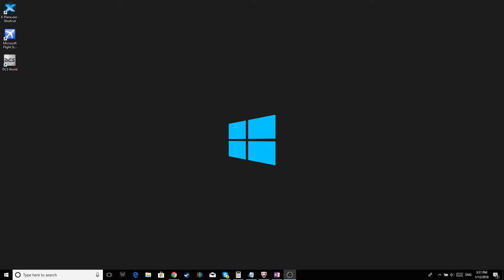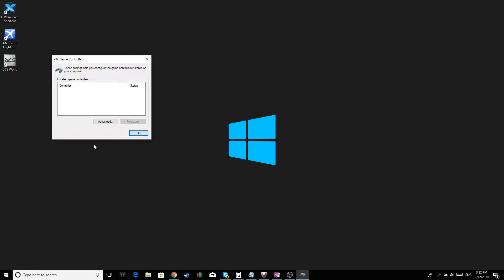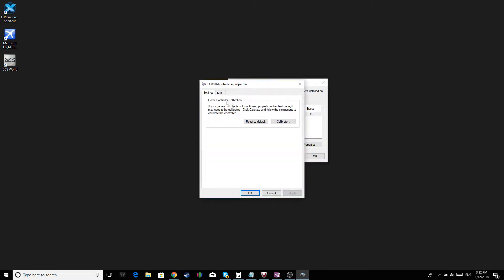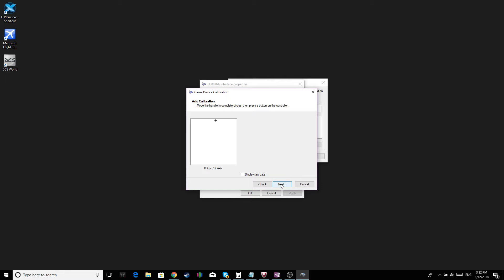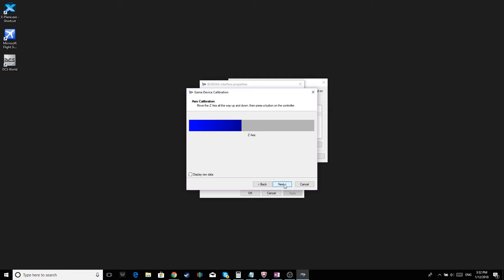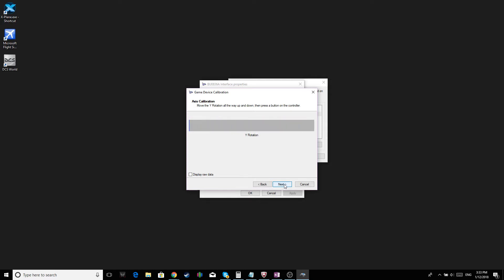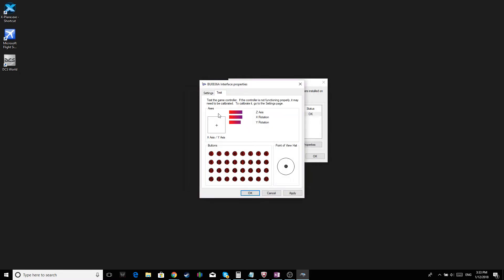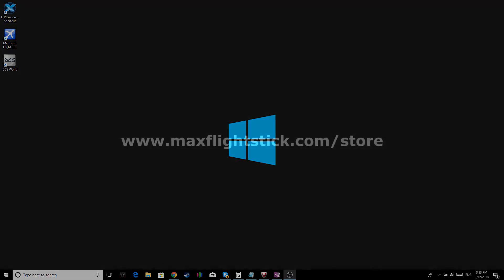MaxFlightStick - Calibration for Windows 10